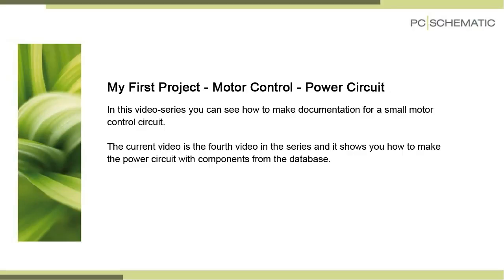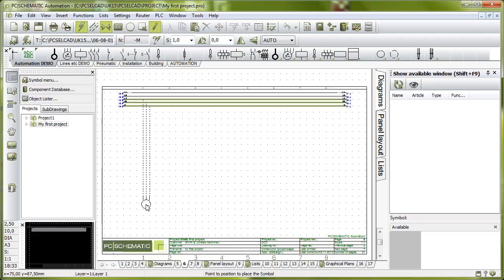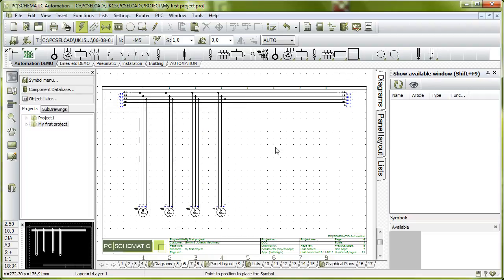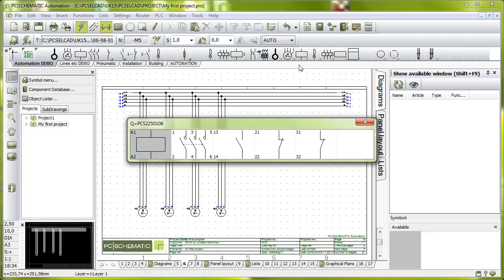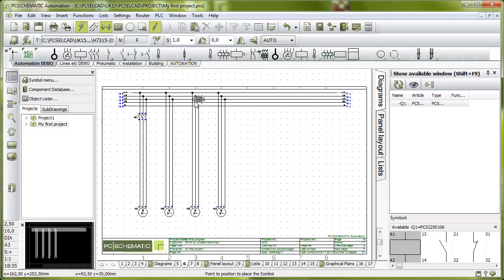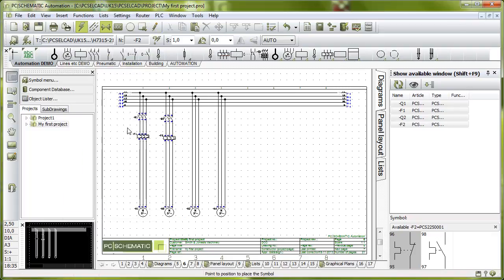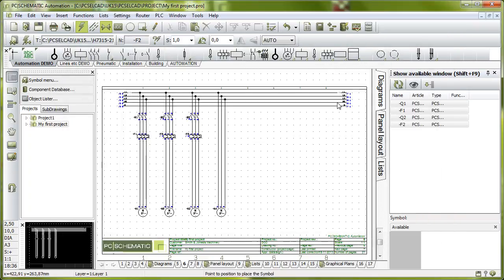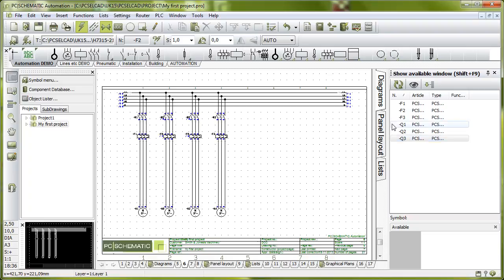Motor Control: Power Circuit (4 of 7)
See how to make a power circuit based on database components